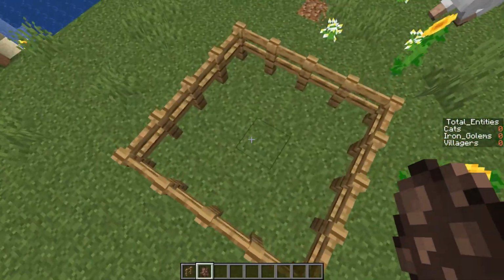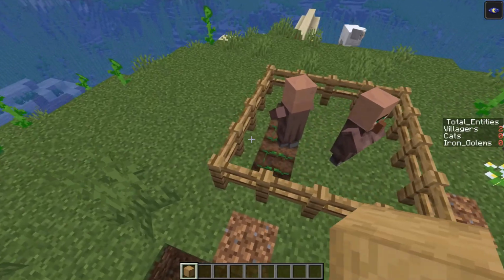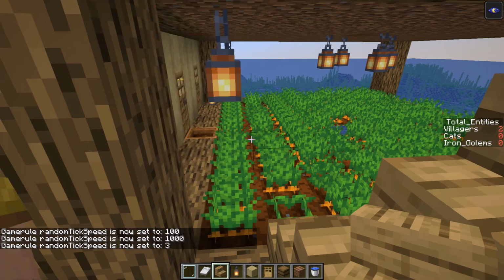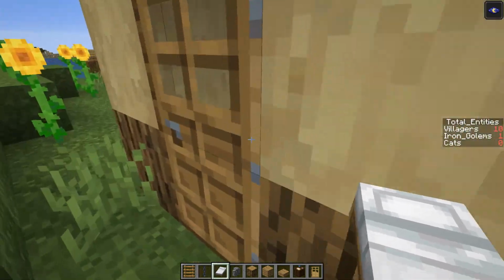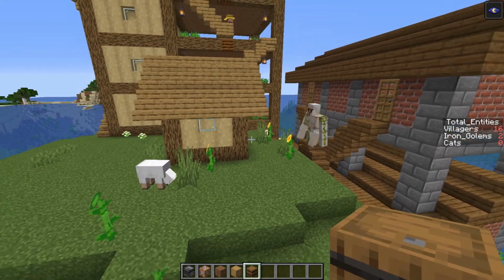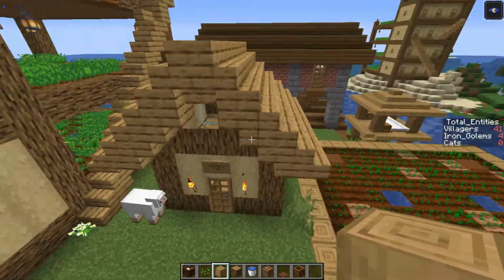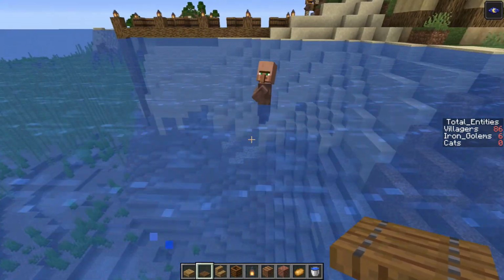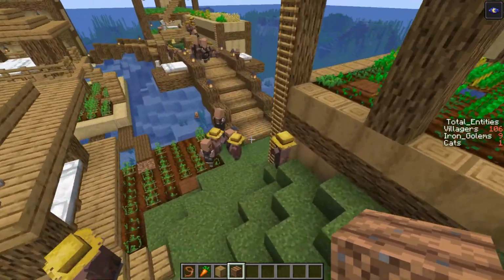How many Villagers can I fit in a Village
Today I am trying to see how many villagers I can get in a single village. I started with just 2 villagers and didn't feed or spawn any more after that.
Watch till the end to see how many villagers I can get. Also feel free to try this on your own and post how many villagers you can get. :)

Also I would like to thank this thread that taught me to use scoreboards to count entities: